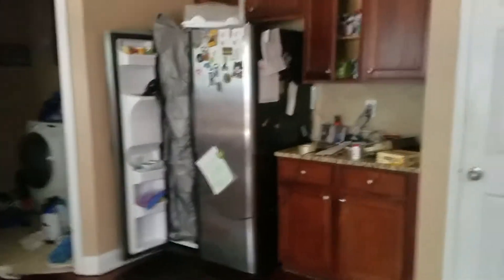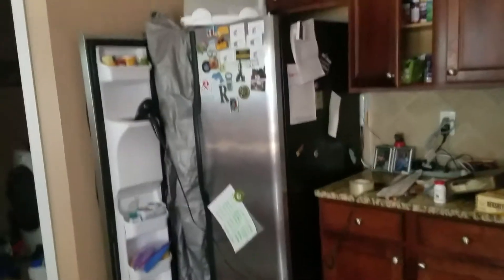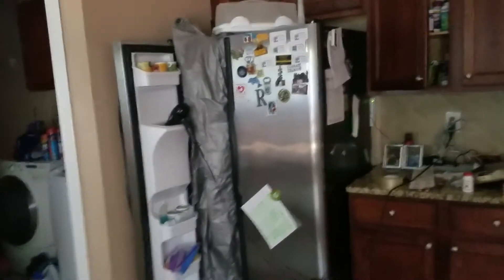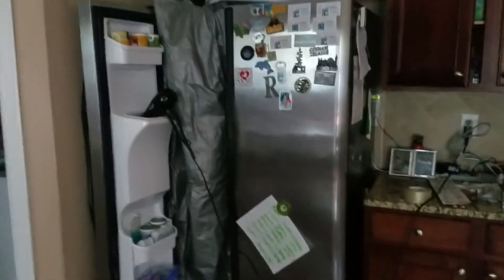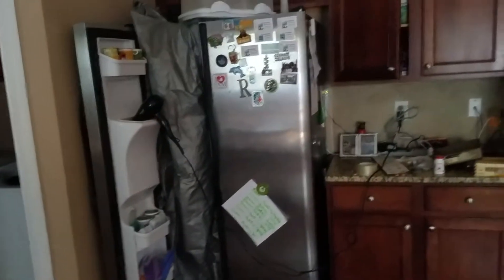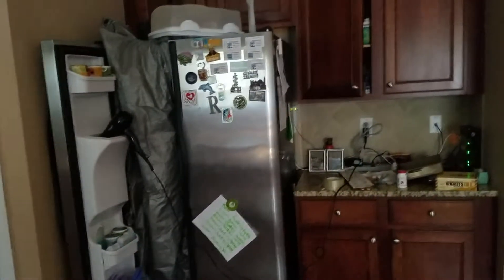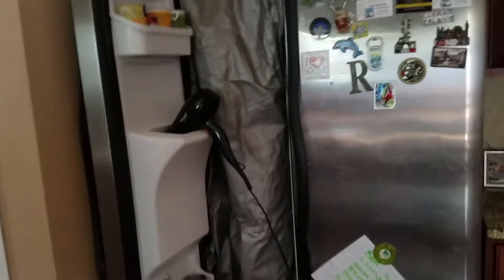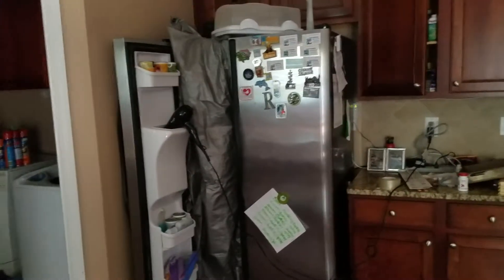How to fix your GE fridge water dispensor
How to quickly unthaw your water dispensor.